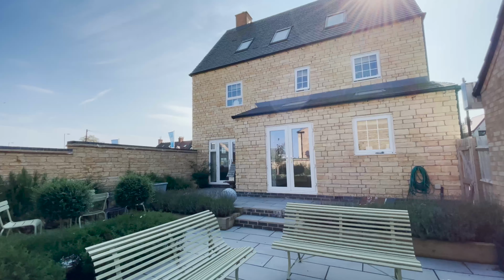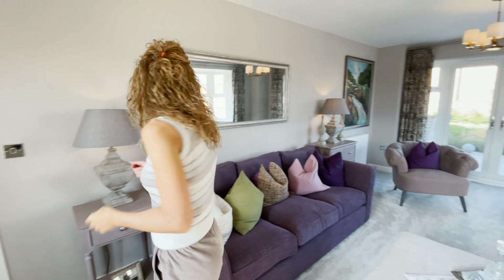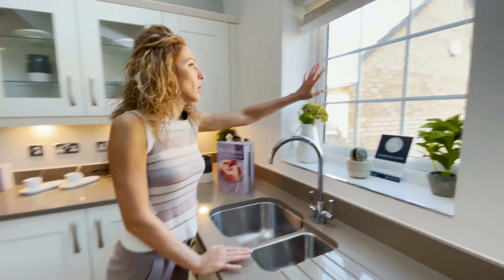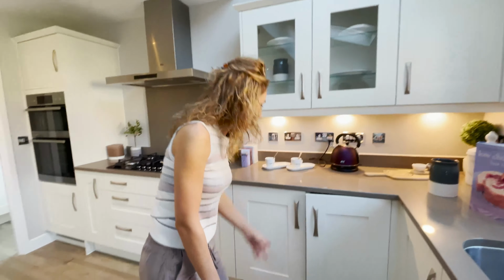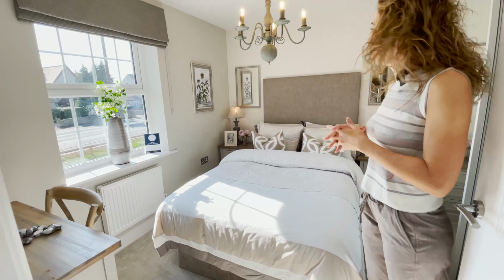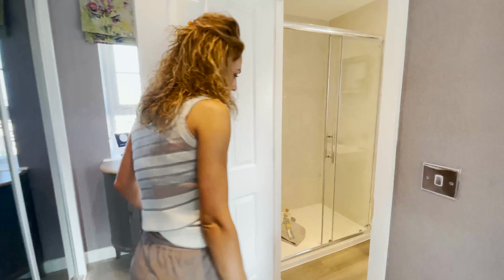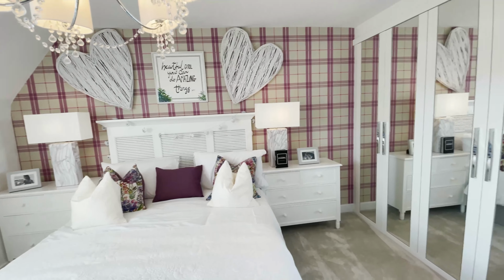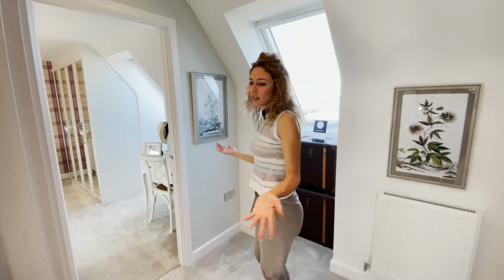Inside a £735,000 new build 5 bedroom David Wilson House Tour in Oxfordshire UK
House Tour Inside a £735,000 David Wilson 5 bedroom new build 2021 in Oxfordshire Uk
Today we are showing around a new 5 bedroom Emerson type detached house, build by David Wilson Homes with a double garage and 4 car parking spaces in Witney close to Oxford.